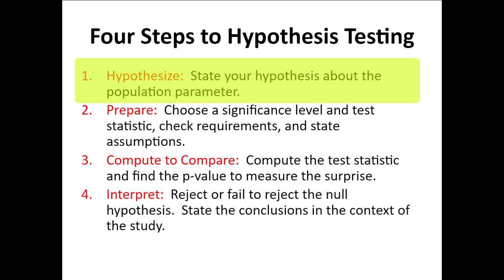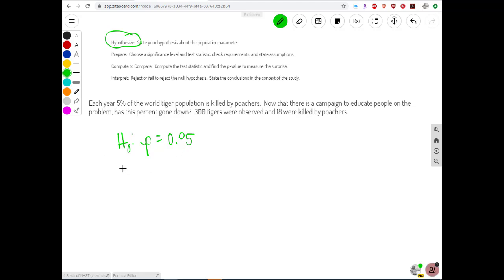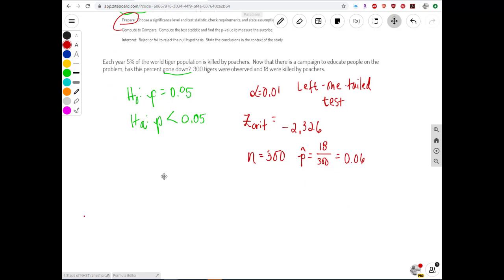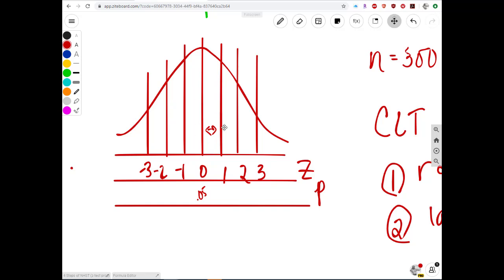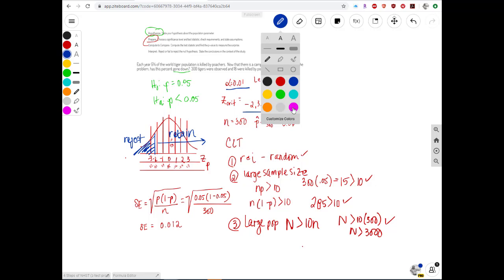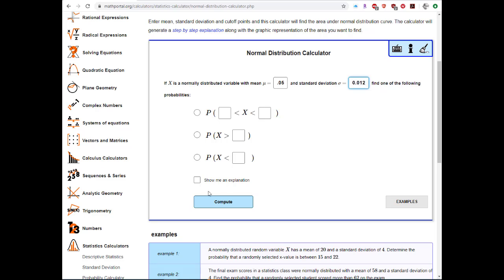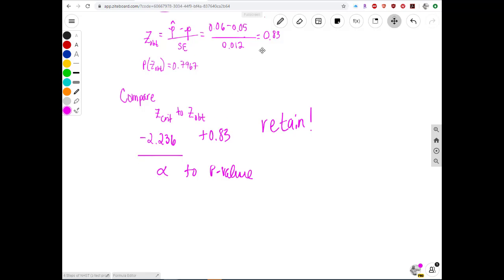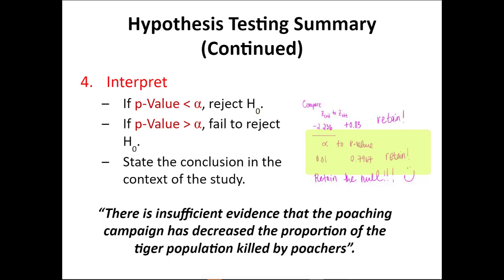Stats B: Null Hypothesis Statistical Testing (z-tests for props)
Lucky you, you get to hear my voice for another lecture but the best part is we will be using the four steps of NHST for z-tests for proportions! Yaayyy!